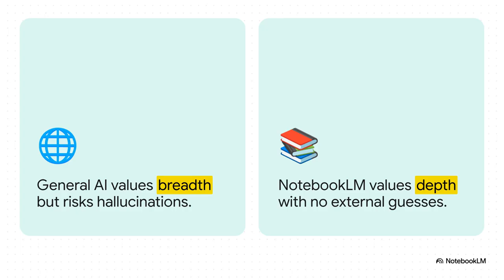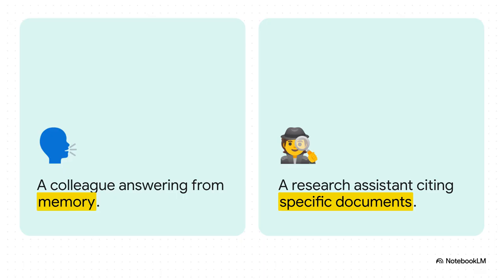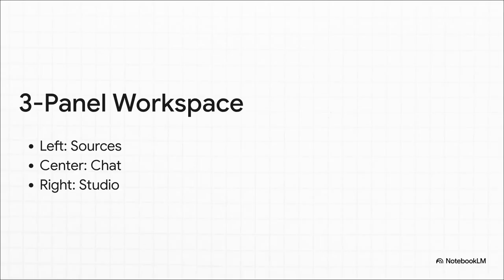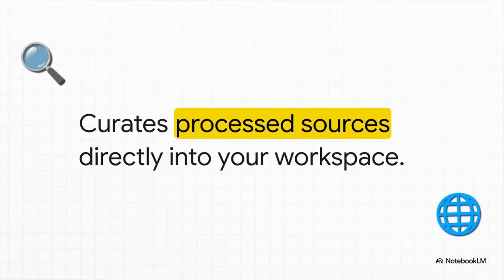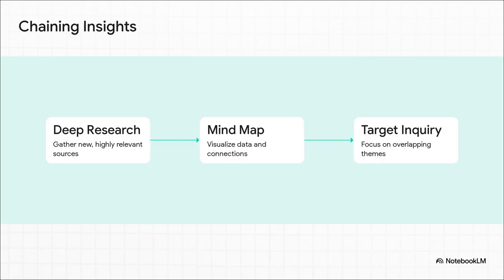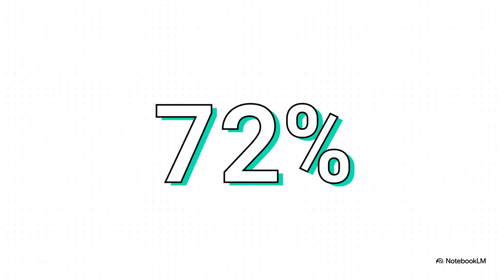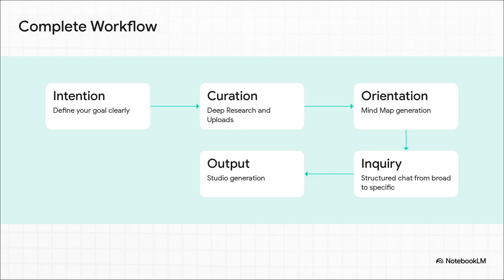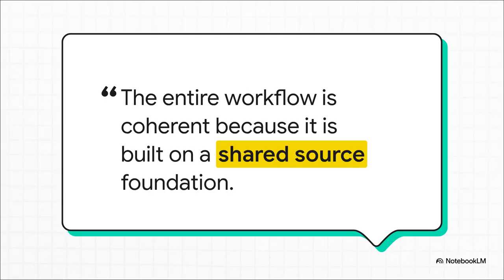Why and How to Use NotebookLM: The Only Guide You Need in 2026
Ten million notebooks created. Ten million weekly active users. Two hundred and fifty thousand teachers. Eight hundred thousand students. Twenty-eight percent of Fortune 500 companies. These are the numbers behind NotebookLM — Google's AI research tool that has grown faster than almost any product in Google's history.

But most people using it are only using about ten percent of what it can do. And most people who have heard of it still do not fully understand what it actually is, why it works differently from ChatGPT or Claude, and how to use it in a way that genuinely changes how they work with information.

NotebookLM is not a chatbot. It is not a general-purpose AI assistant. It is a source-grounded research tool powered by Gemini 3 that answers every question by citing exactly where in your documents the answer came from. Every response is traceable. Every claim is verifiable. And in 2026, it has grown into a complete research workspace with audio podcasts, cinematic videos, mind maps, slide decks, infographics, flashcards, deep research, and data tables.

In this complete guide I answer every Why and every How question a new or intermediate NotebookLM user can have — from why it exists and why it works differently, to how every individual feature works and how to use them in combinations that produce results other tools cannot match.

→ WHY NotebookLM works differently from ChatGPT and every other AI tool
→ HOW source grounding prevents hallucinations and why that matters
→ WHY you should create a notebook before asking your first question
→ HOW to upload and organise sources for maximum quality answers
→ WHY Audio Overviews changed how people learn from documents
→ HOW to customise Audio Overviews so they cover exactly what you need
→ WHY Cinematic Video Overviews are the most ambitious feature in 2026
→ HOW Mind Maps help you understand connections your sources don't state
→ WHY the three-panel workflow is the most efficient research structure
→ HOW Deep Research finds sources you didn't know existed
→ WHY Custom Instructions transform every response in your notebook
→ HOW to build a complete research workflow from sources to final output
→ WHY NotebookLM beats every other AI tool for document-based work
→ HOW to use the free tier to its maximum capacity

Drop a comment: what do you use NotebookLM for right now? Or if you have never used it — what topic would you build your first notebook around?